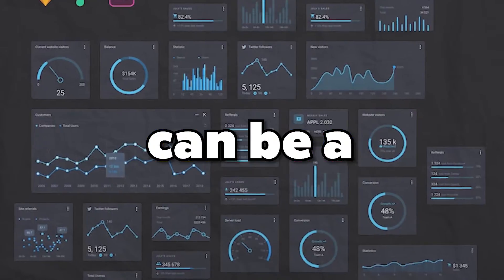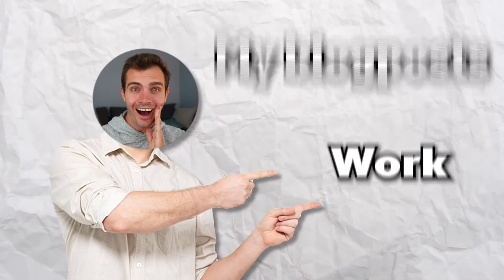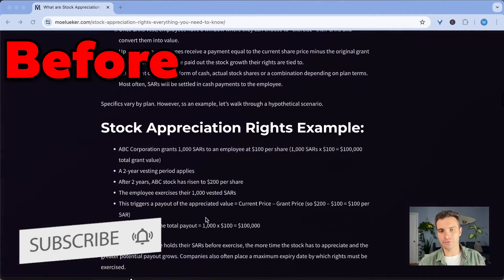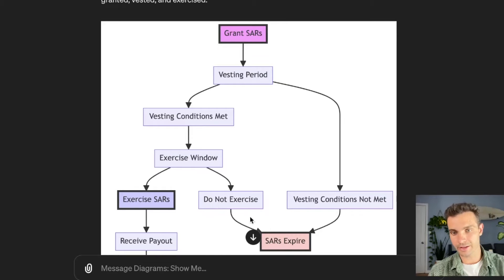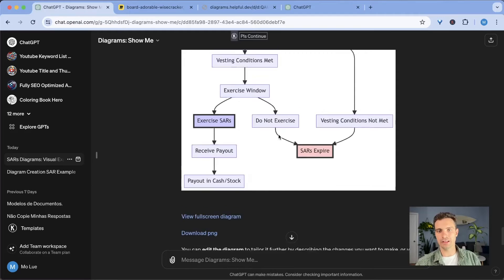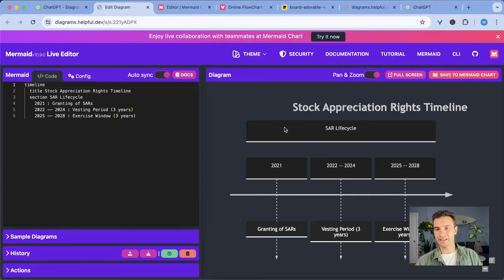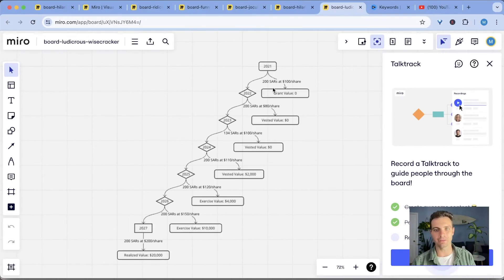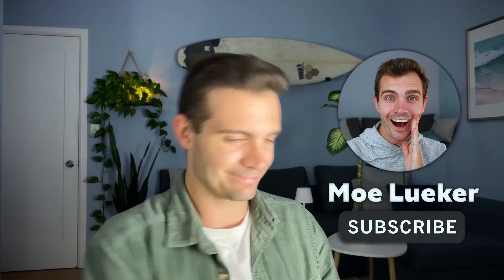How to Create Diagrams with Chatgpt 2024 (Diagrams: Show Me)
How to make diagrams with chatgpt? Simple, use Diagram: Show Me. This will revolutionize your diagram creation process using AI!

🔗 RESOURCES:
• Free "Diagrams: Show Me" ChatGPT Plugin:

• Free Guide on Types of Diagrams to Create:
[Comment For Access to the Free Guide]

In this video tutorial, discover how to make diagrams with ChatGPT and the powerful "Diagrams: Show Me" plugin. Learn how to create stunning flowcharts, sequence diagrams, mind maps, timeline diagrams, and more using AI-powered tools.

🔍 KEY TAKEAWAYS:
* Master the art of creating diagrams with ChatGPT by using effective prompts and techniques
* Understand how to choose the right diagram type for your content, from flowcharts to ER diagrams
* Learn how to refine and customize your diagrams using AI and editing tools like Miro and Mermaid
* Discover the power of using ChatGPT for diagrams in various contexts, such as blog posts, presentations, and work projects
* Explore advanced prompts and best practices to create diagrams faster and more efficiently

📈 TIPS FOR FASTER DIAGRAM CREATION:
* Use the "Diagrams: Show Me" ChatGPT plugin to streamline your diagram creation process
* Provide clear and specific prompts to ChatGPT, including the type of diagram, key elements, and desired customizations
* Leverage AI-powered tools like ChatGPT and the diagram ChatGPT plugin to generate diagrams quickly
* Fine-tune your diagrams using editing tools and additional prompts to achieve the perfect result
* Incorporate diagrams with AI into your workflow to save time and enhance your content

Whether you're looking to create a flowchart with ChatGPT, make ER diagrams with AI, or design a timeline diagram for your project, this comprehensive tutorial has you covered. Learn how to make charts with ChatGPT, draw UML diagrams, and unlock the full potential of AI-generated diagrams.

Don't miss out on more helpful tutorials on how to make diagrams with ChatGPT and other AI-powered tools.